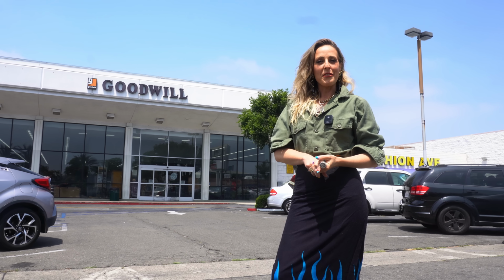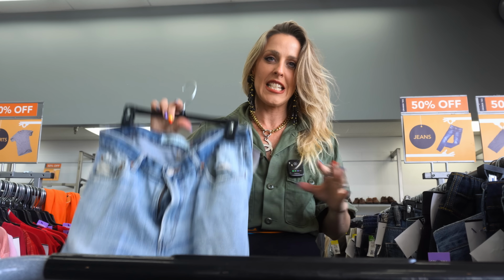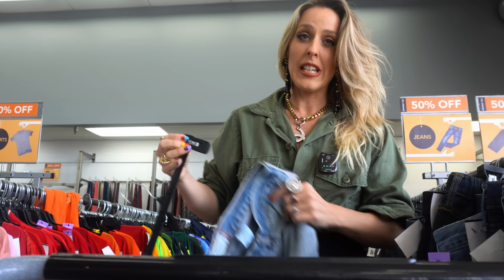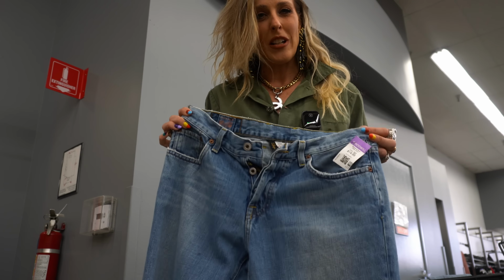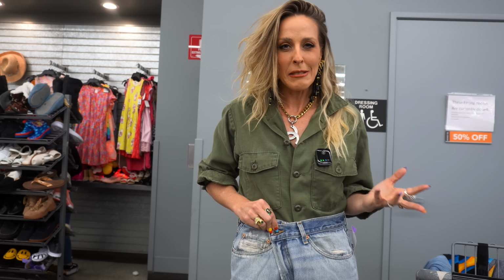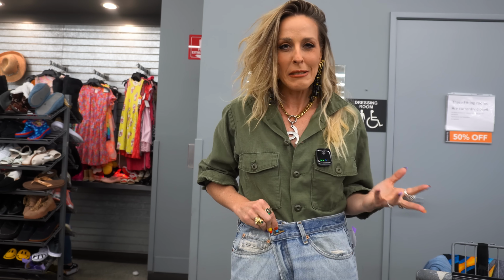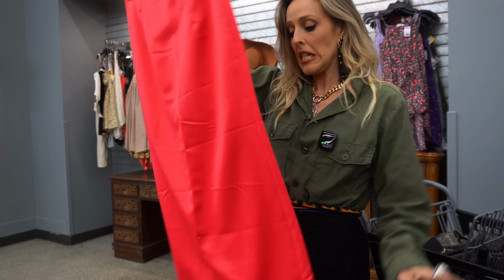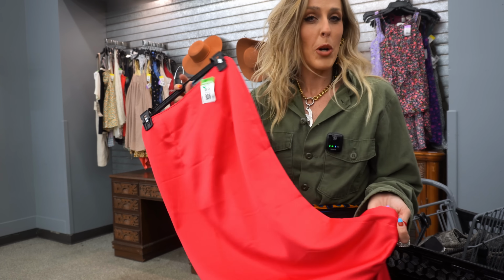THRIFT LIKE A STYLIST EP. 1// THE TRENDS TO THRIFT SUMMER EDITION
Let's THRIFT THE TRENDS... the spring 2023 fashion trends are here and they're oh-so-chic. From oversized blazers to maxi skirts, there's something for everyone. In this video, I'll show you how to thrift these trends - we'll start with the baggy jeans trend that's taken over the runways. Say goodbye to your skinny jeans and hello to relaxed fits that are both comfortable and stylish. Next up, we have the power blazer, but this time it's bigger and better. And let's not forget about the maxi skirt trend that's here to stay. Altuzarra and Tory Burch showed us how to wear maxi skirts that sweep the floor. Let's go thrifting and bring these spring 2023 fashion trends to life!